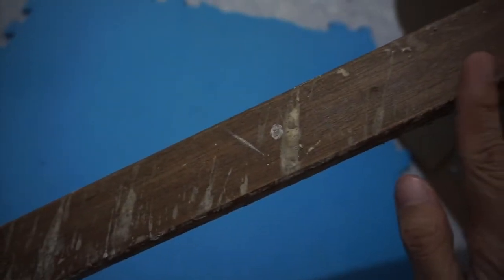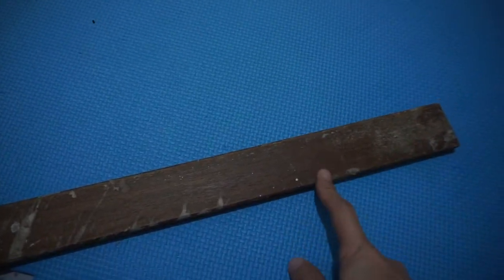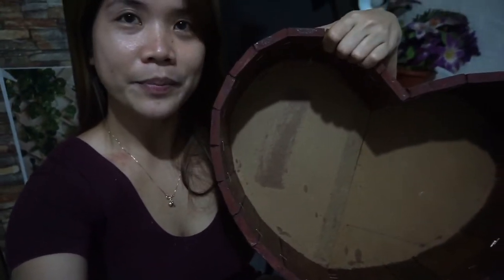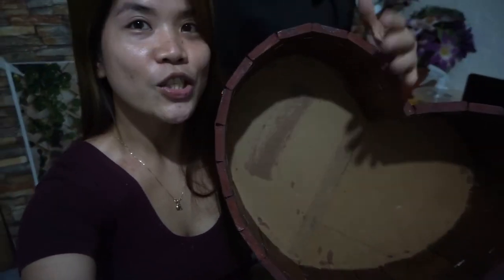DIY HEART SHAPED BOWL FOR NEWBORN PHOTOGRAPHY